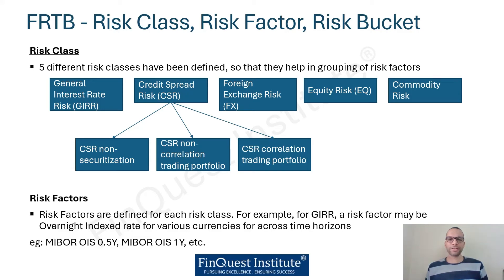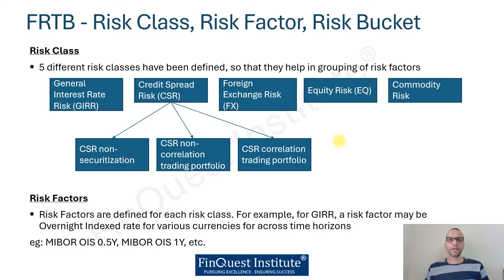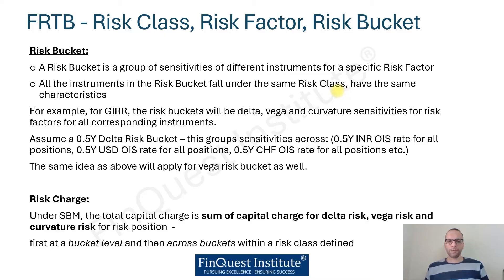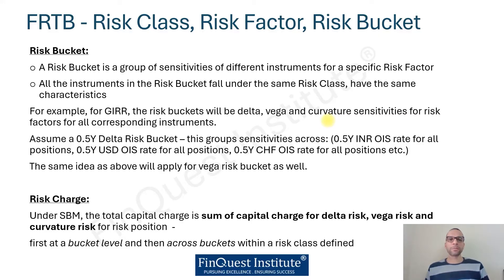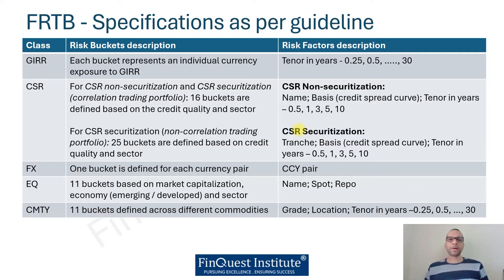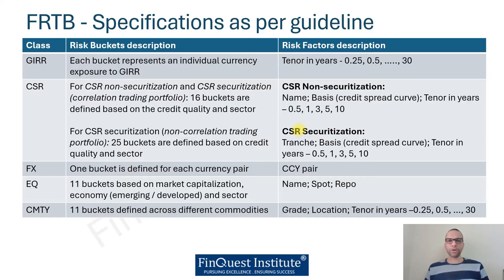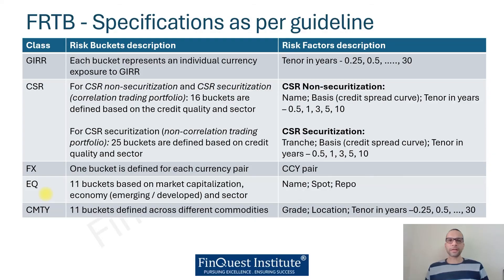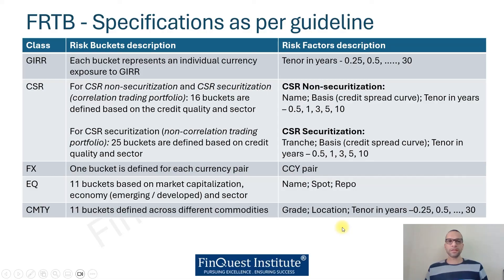FRTB - Risk Class, Risk Factor, Risk Bucket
A brief video giving a walkthrough of the 5 risk classes under FRTB followed by the concept of Risk Factors and finally grouping the risk factors within respective risk buckets.

The video also gives the specifications of the risk buckets and risk factors for each of the risk classes as given in the FRTB guideline